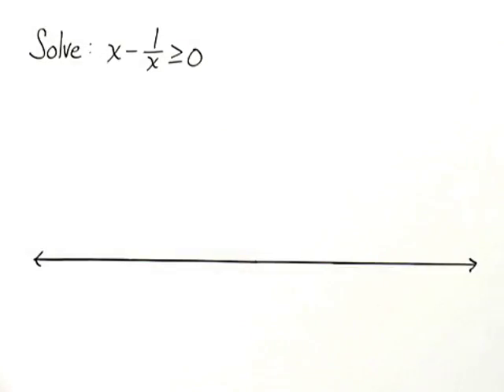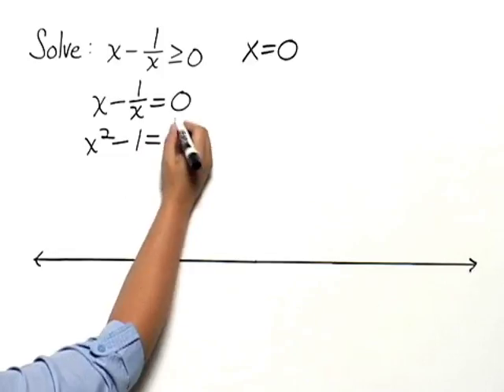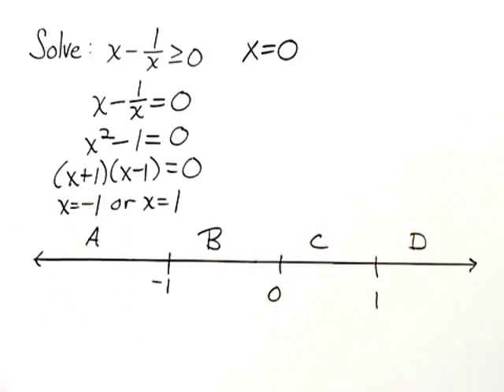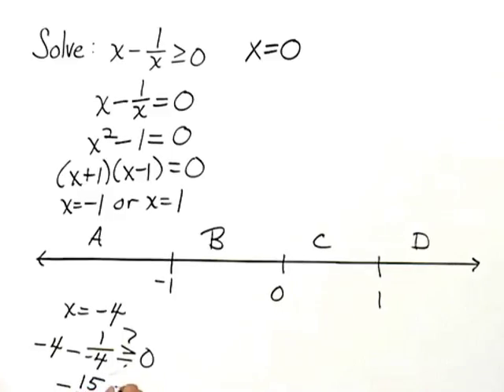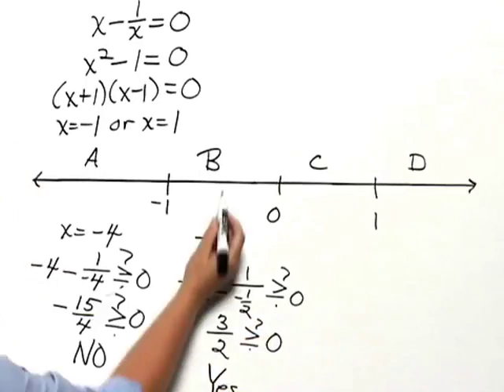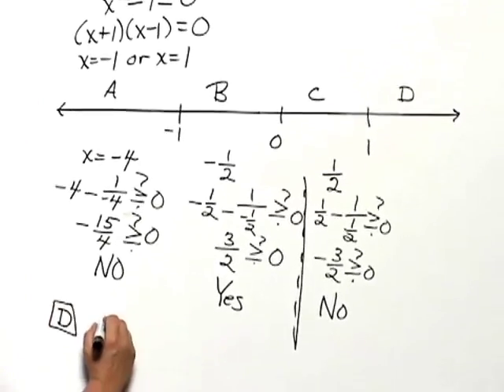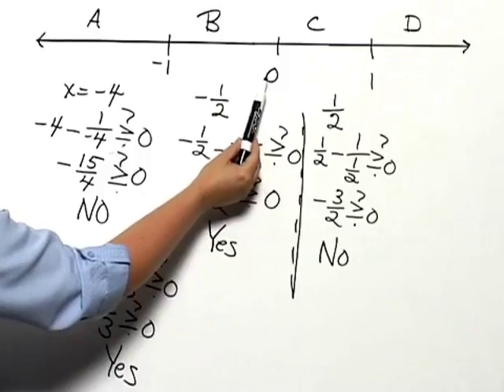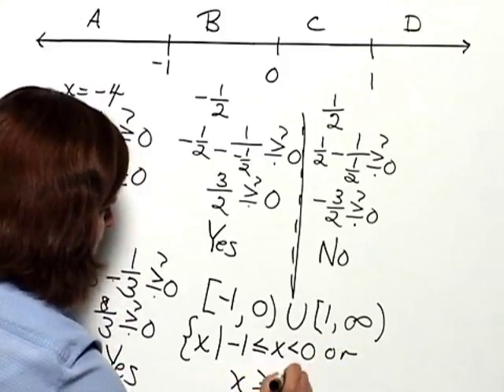Bittinger Elementary and Intermediate Algebra 7e Chapter Test Prep Ch. 11 Ex. 24